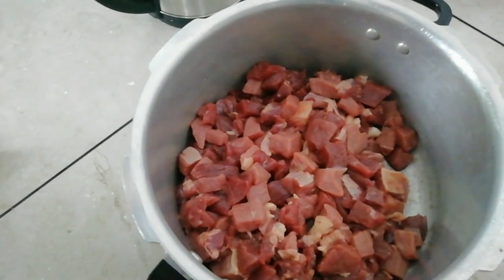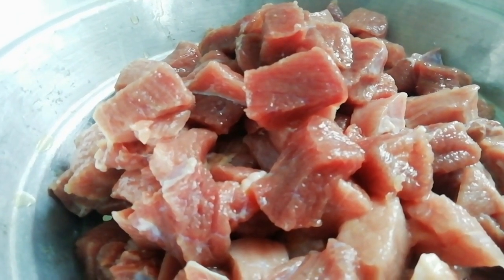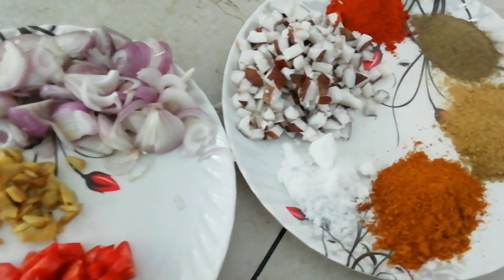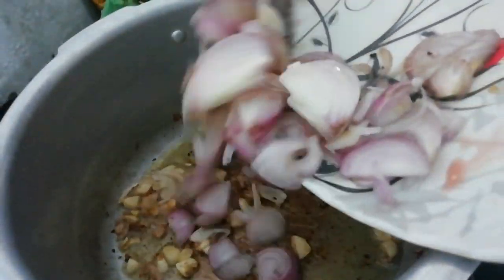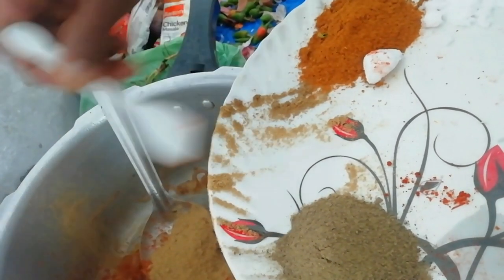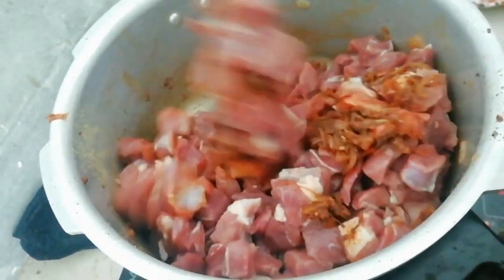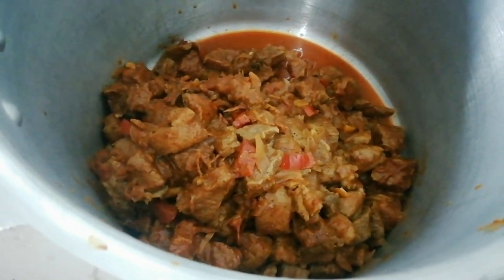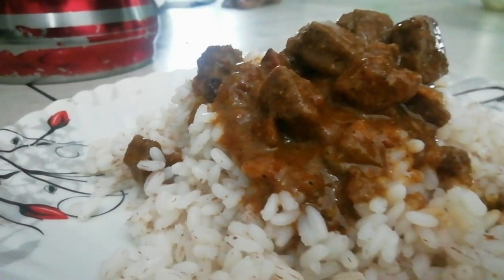bachelors style beef curry😋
നമ്മൾക്ക് ഒരു ബീഫ് കറി അങ്ങ്  വെക്കാം🔥🔥